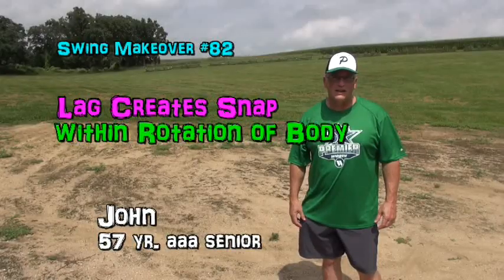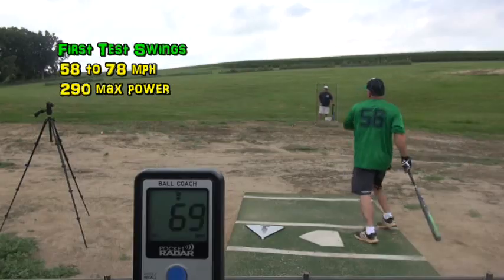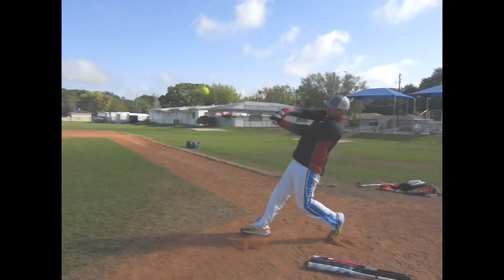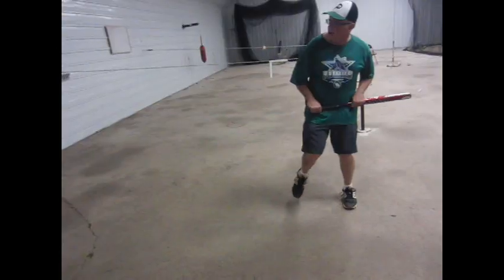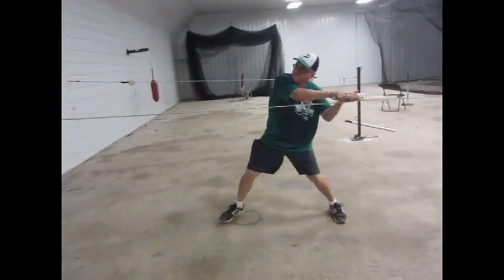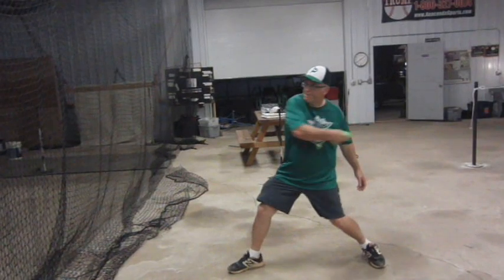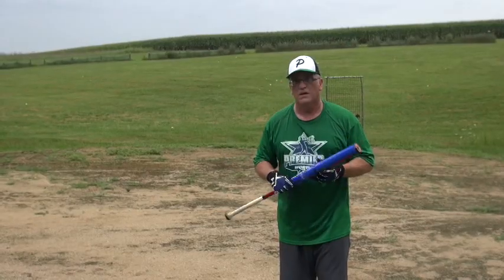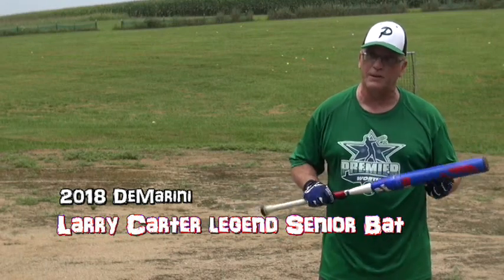Lag helps create Snap ..57yr. old senior's power transformation SM82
Hip rotation creates Lag, which flows into the Snap.  John increased 60 feet of distance and consistency of line drive gap shots was amazing.  To top it off he is a switch hitter and did a right hand lesson with Bret with similar results.  Swing makeover #82 to view all shows and seasons